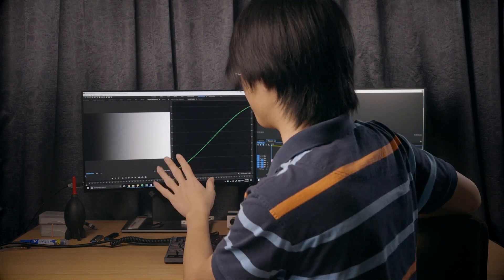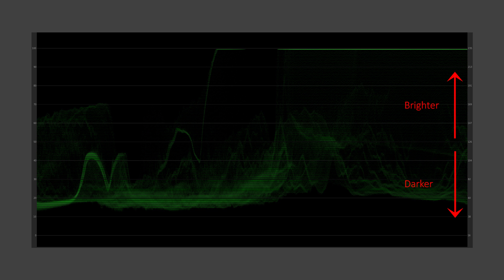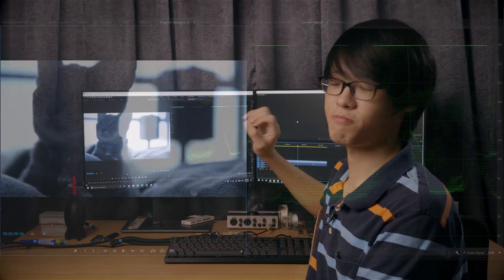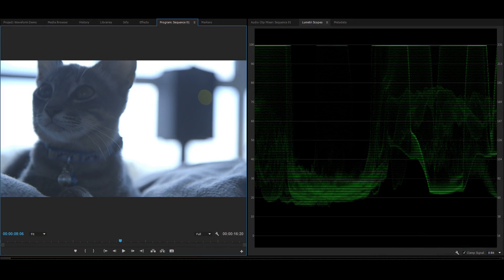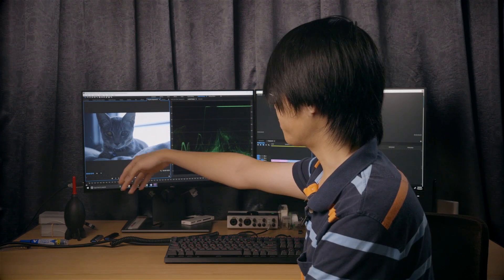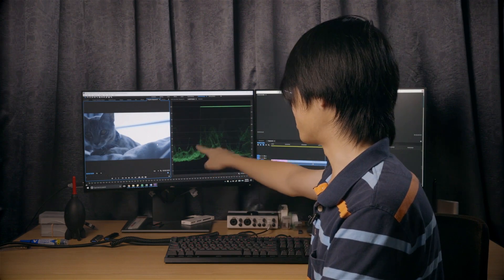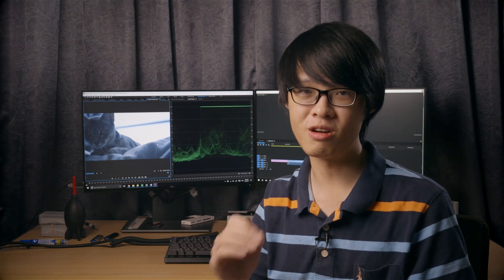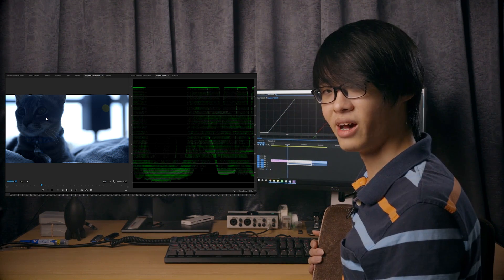Explained! - How to Read and Use Waveforms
In this video I explain how to interpret and use a waveform monitor!

Patron who made this video possible:
Martin Ouellette